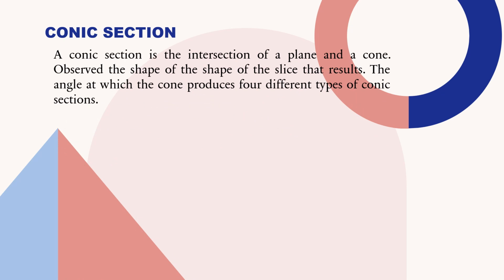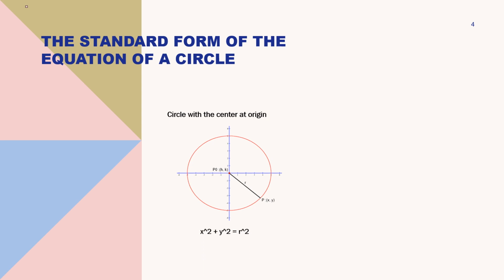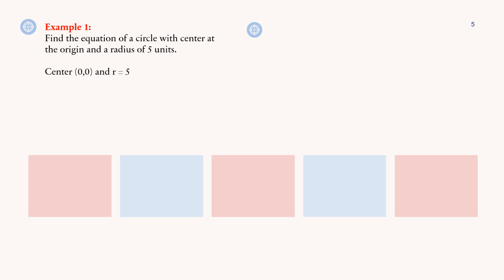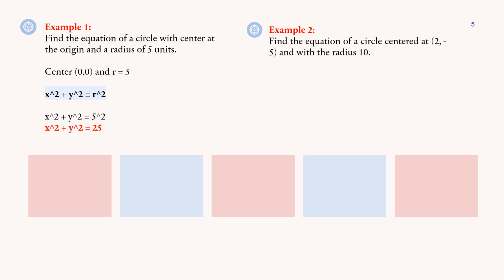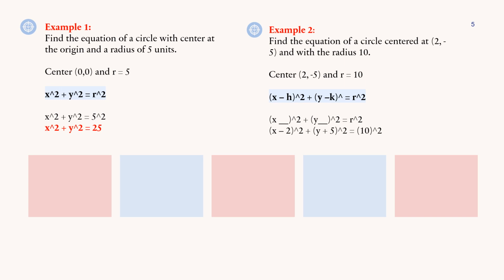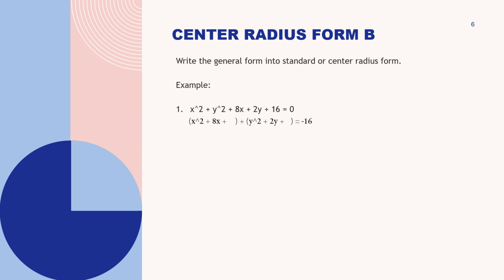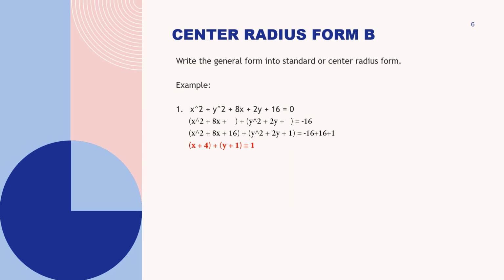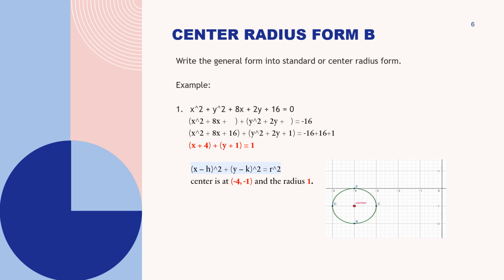Conic Section: CIRCLE